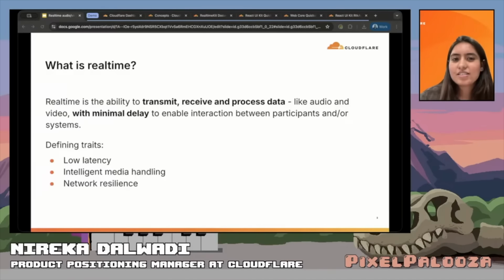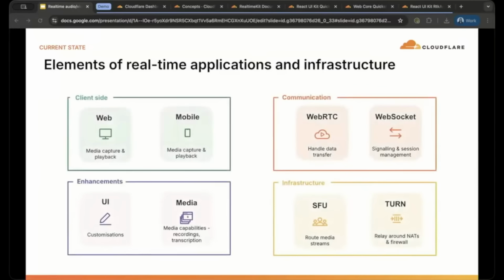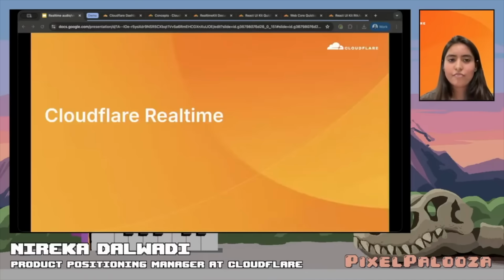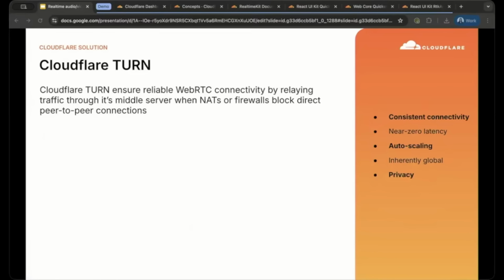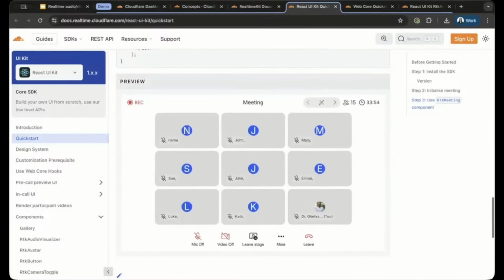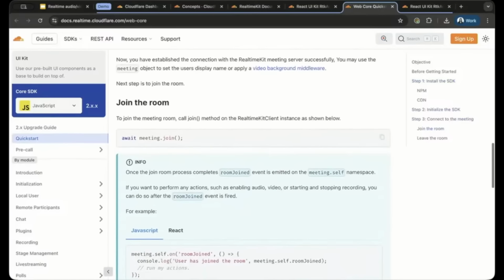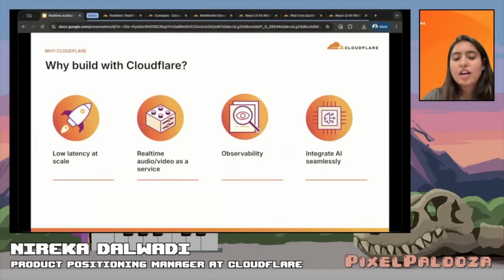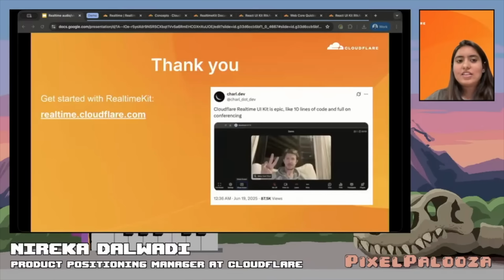Making Real time Effortless (For You and Your End Users) by Nireka Dalwadi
Interactions are shifting from text to more natural, immersive formats. Today, WebRTC powers experiences ranging from simple video calls to large-scale interactive events to AI-powered voice agents. While WebRTC is powerful, it is notoriously complex to implement and scale.

This session cuts through that complexity. We’ll explore the most common WebRTC challenges developers face and show a better way to build real-time audio/video applications, delivering the high-quality experiences users expect, without the usual development headaches or infrastructure hurdles for developers.

00:00 Introduction to Real-Time Audio and Video
00:29 Understanding Real-Time Communication
01:17 Defining Real-Time Technology
02:30 Evolution of Real-Time Communication
04:08 Building Real-Time Applications from Scratch
05:41 Challenges in Developing Real-Time Apps
07:48 Introducing CloudFlare Real-Time Solutions
08:21 Core Components of CloudFlare Real-Time
09:57 Deep Dive into SFU and TURN
11:45 Real-Time Kit: Core and UI Components
18:13 Getting Started with CloudFlare Real-Time
22:56 Use Cases and Future of Real-Time Communication
24:32 Q&A Session